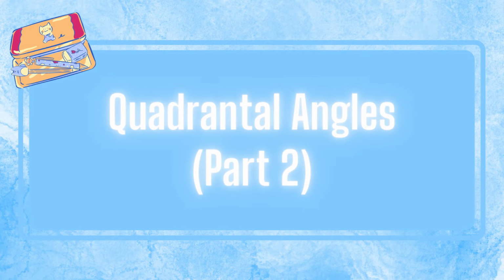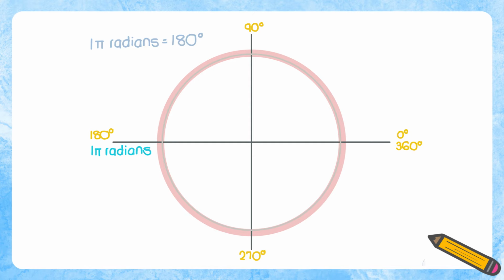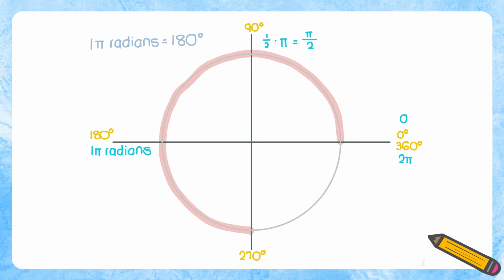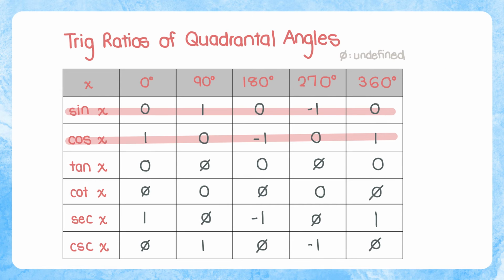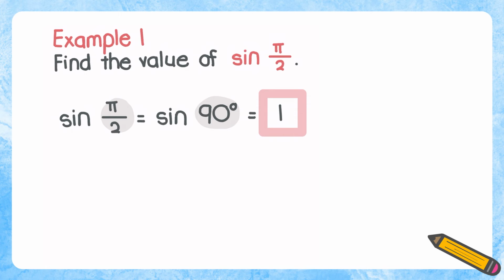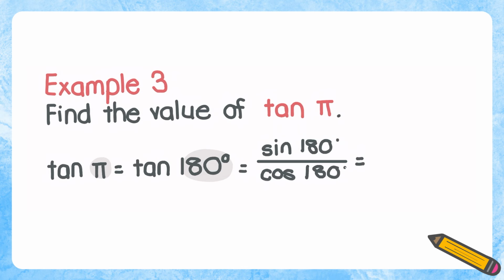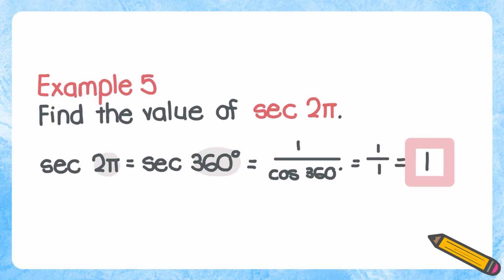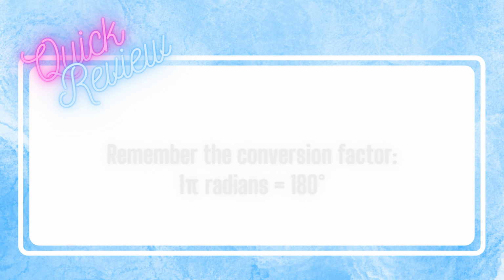Quadrantal Angles (Part 2)